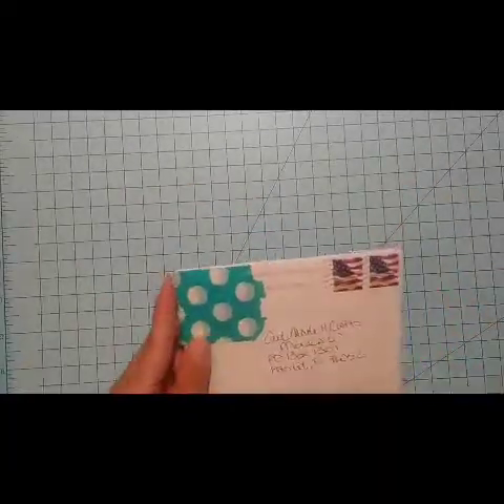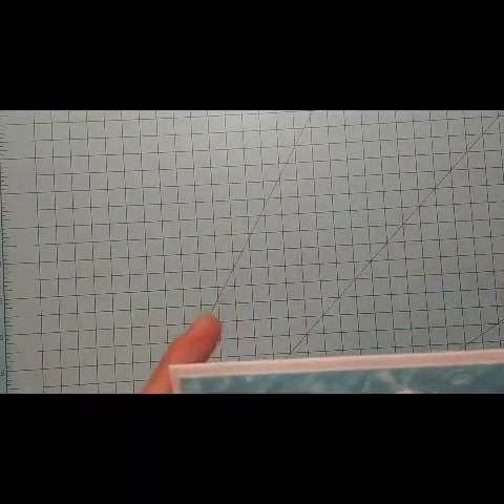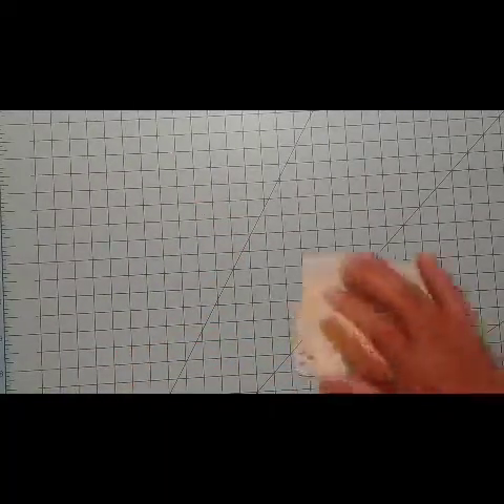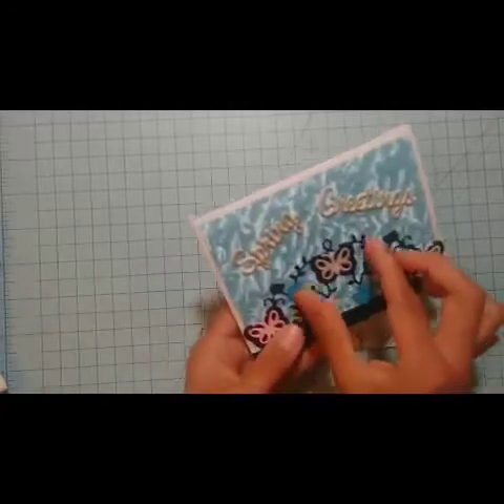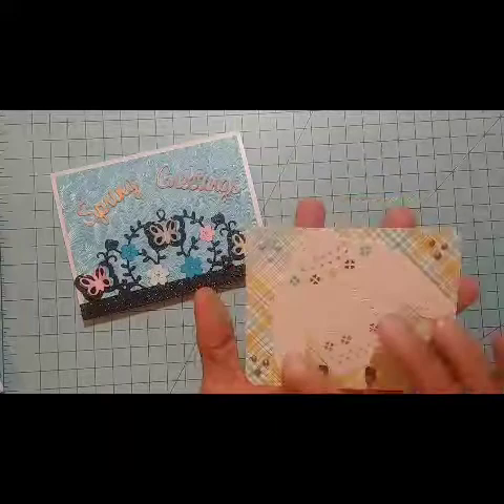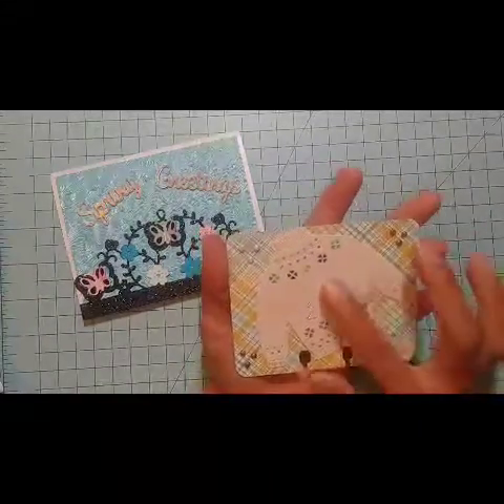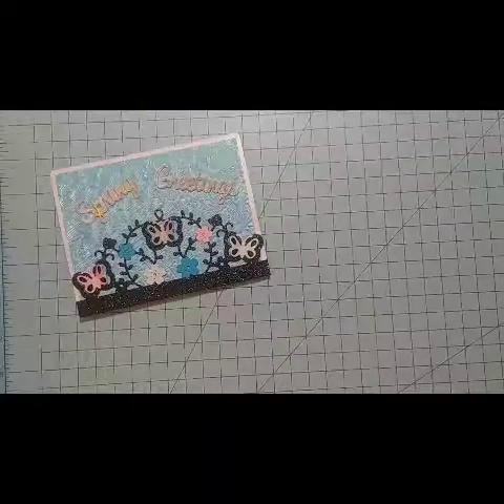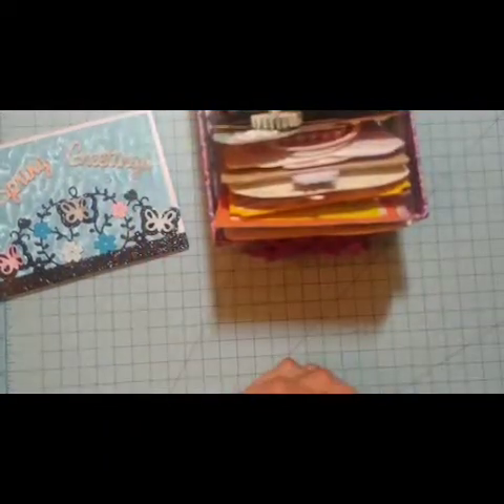Entry #31 Lets be Friends Challenge/Giveaway. From: Plan B Crafts KC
Hello Guys,

Today I only had one entry to share we are soon coming to the end of rhe challenge😟 its bittersweet😊

This entry is from Sara With Plan B Crafts KC here on YouTube. I just love how adorable ans cozzy it is. Also her card is so beautiful😍 Thank you for participating Sara and hope I wasnt mich of an enabler (making these cards is addicting😁)

Please be sure to visit her channel and looks like she also has an Etsy shop!!👏😊